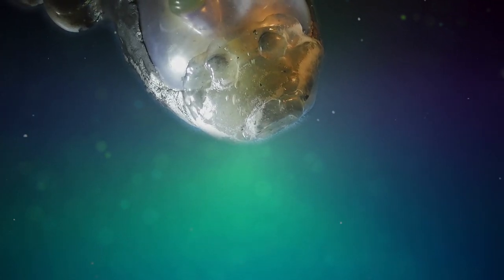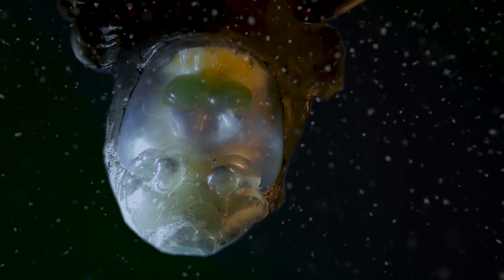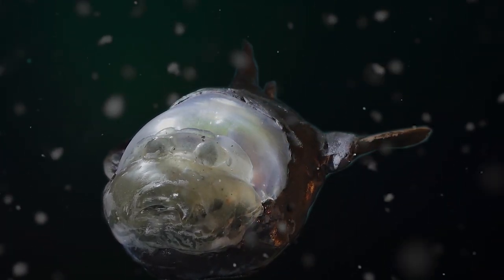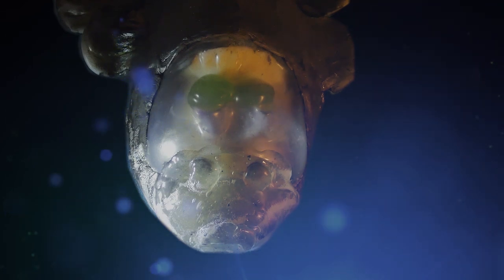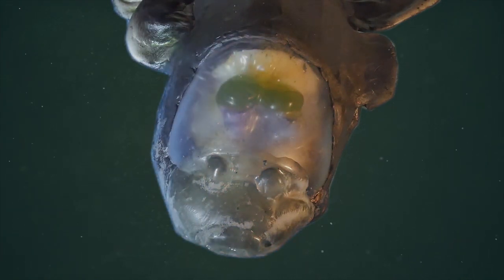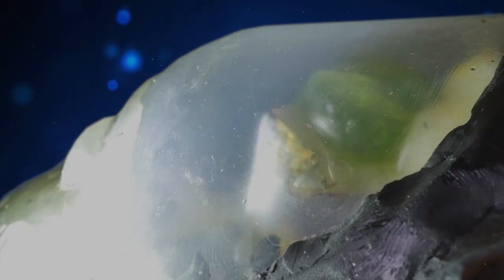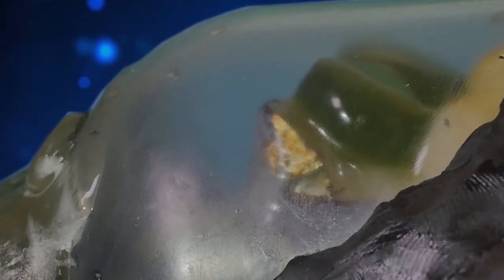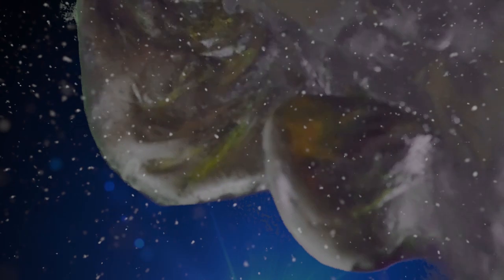Barreleye Fish with see-through skull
The barrel eye or spook fish lives in the deep sea and has a unique way of making use of the small amount of light that exists in the deep. It has tubular eyes in a transparent head that look for faint traces of bioluminescence  - biological light made by both prey and potential mates. But it also has special reflective parts too and is one of the unique visual systems in the animal kingdom - not bad for a creature that lives mostly in the dark!

The barreleye in the video is an accurately made one-off model, made partly from recycled plastic including old milk bottles. If you find them fascinating there are some ready made and good value deep sea models available. Among the most accurate I have seen are these That's an affiliate link and clicking it will give this channel a few cents so we can explore the sea together with future videos. They don't appear to be made from recycled plastic unfortunately but are quite small yet very interesting as a display. The 'Safari Bug' tube in that link doesn't include the barreleye fish but you can get a larger model through this affiliate It's good but based on another similar species to the one in this video, probably the 'Ghost Fish' - Opisthoproctus soleatuswith - and then a Victorian drawing of it so likely missing the jelly dome above the head that collapses when caught (so they didn't see it or portray it in the drawing).